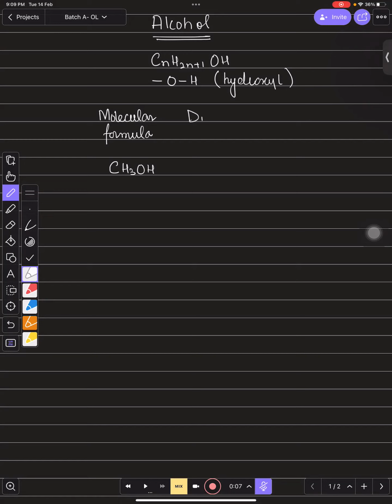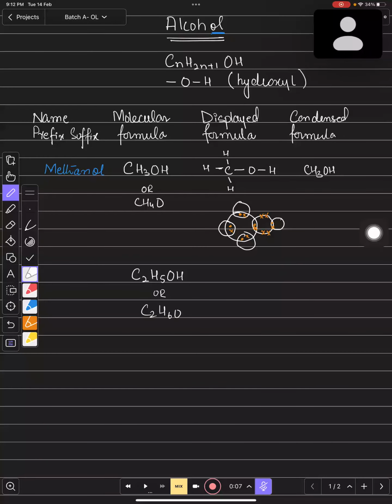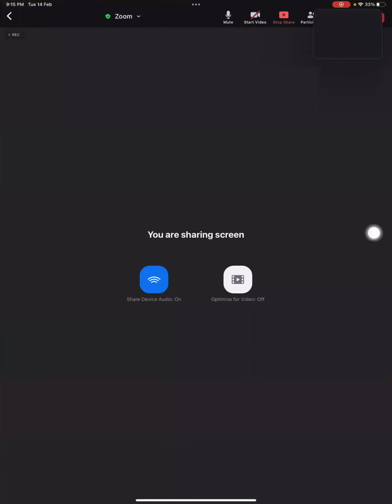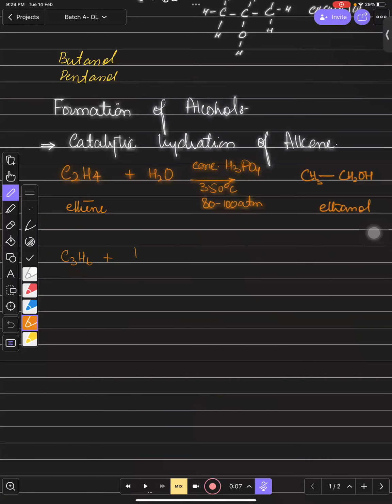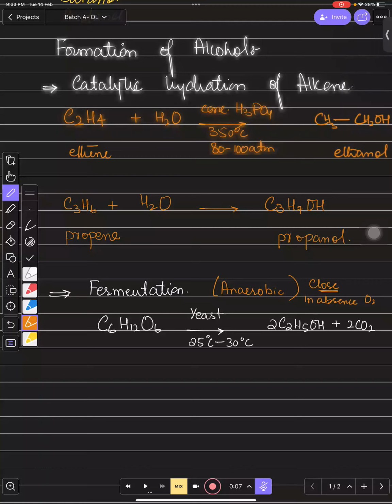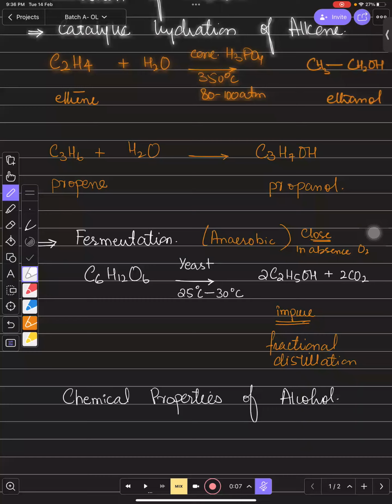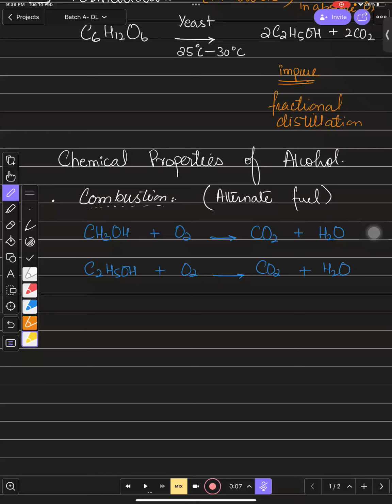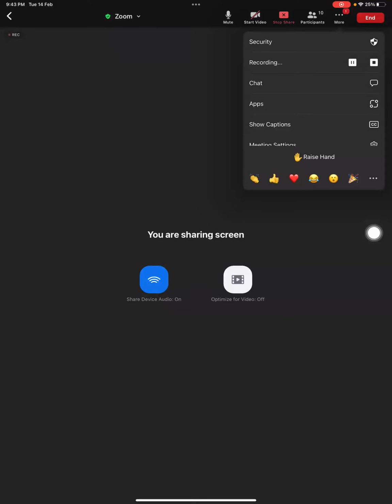Alcohol Part 1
Introduction to Alcohol by SOS